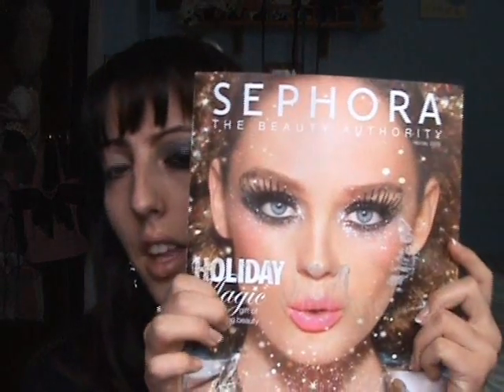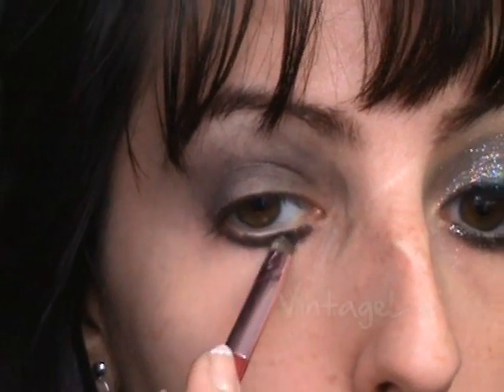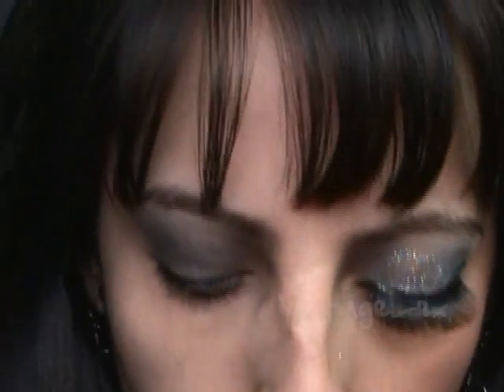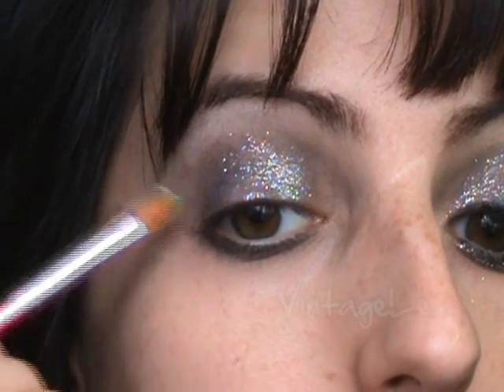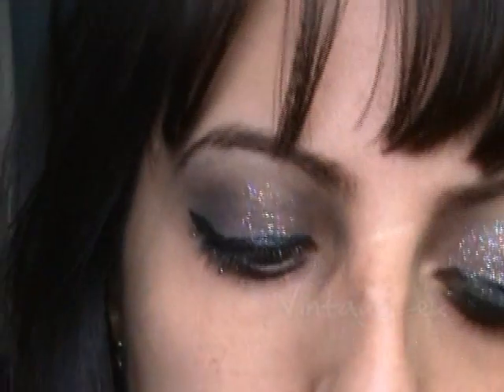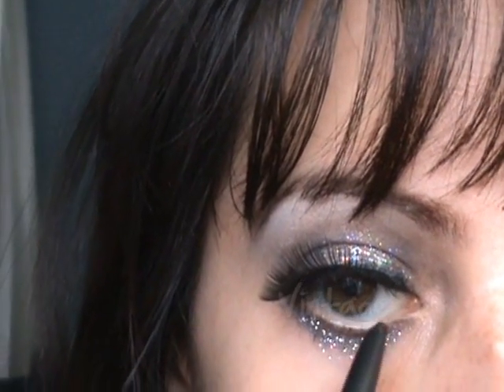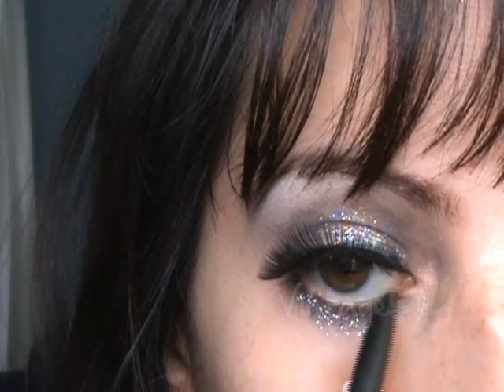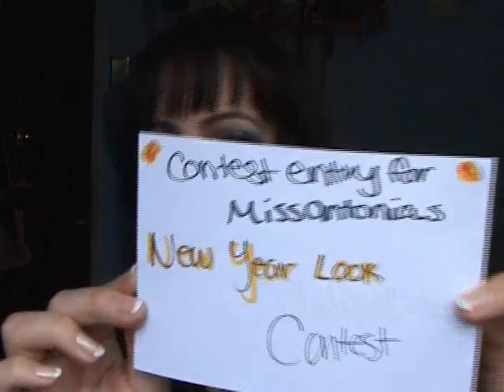MissAntonia90's New Year's Look Contest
aka Glitter Storm